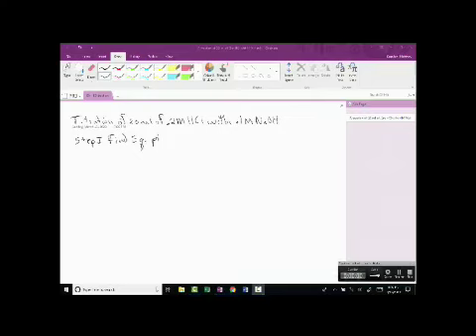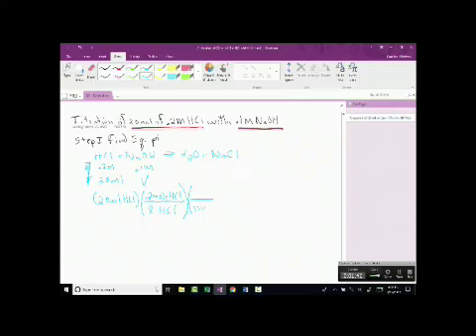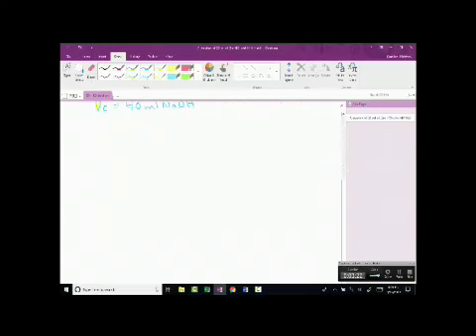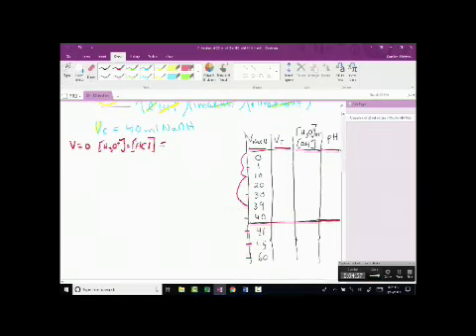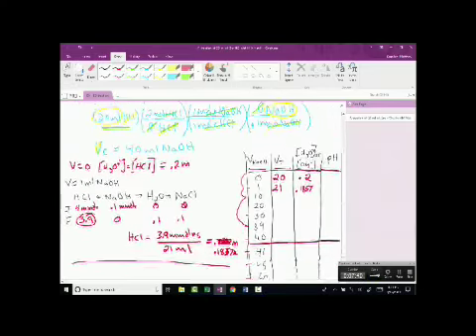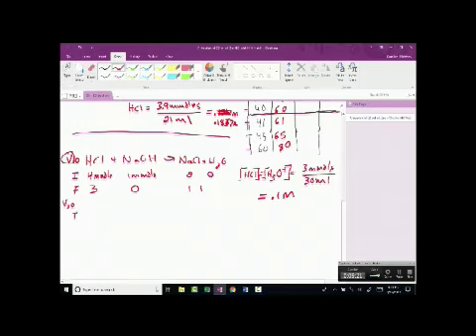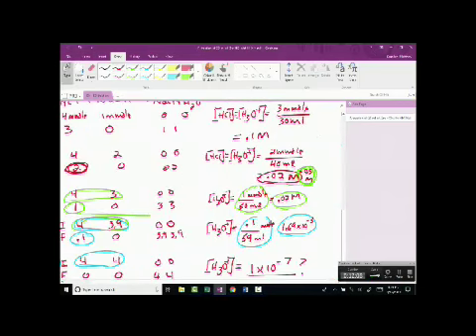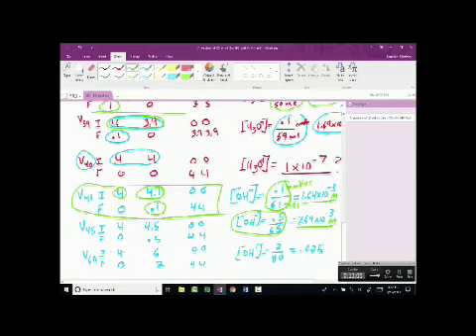Chem 2205 V15 titration of strong acid with strong base